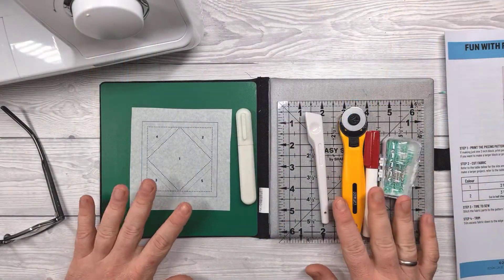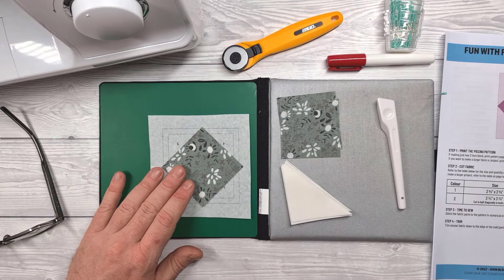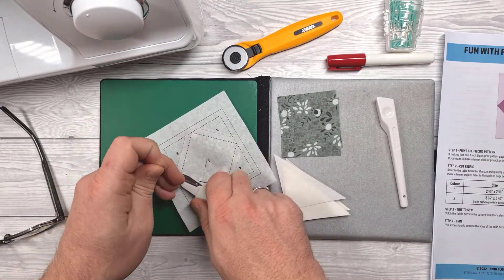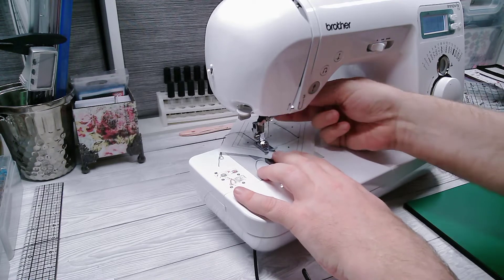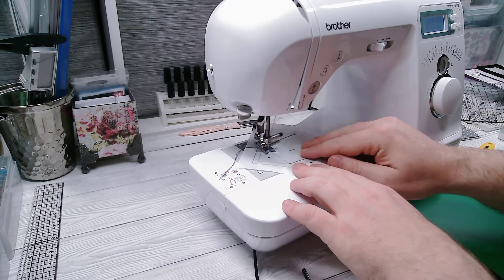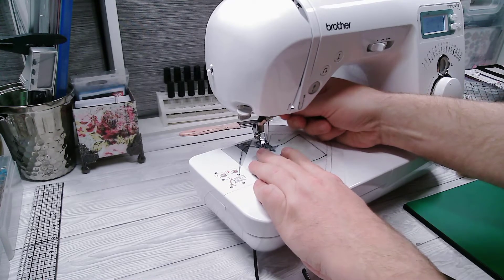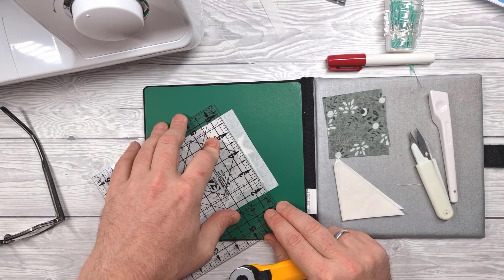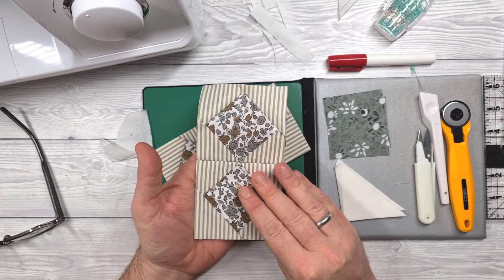Fun With Foundation Paper Piecing Diamond In The Square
This is a companion video to a series of blog posts featuring free downloadable Foundataion Paper Piecing patterns.

Found This Video Useful? Please consider buying me a coffee

Brother Scan N Cut Courses

Udemy Course "Brother Scan N Cut: Cut, Draw and Scan with Confidence"